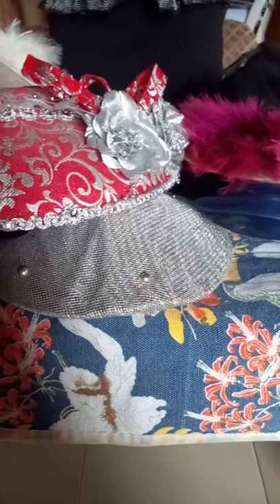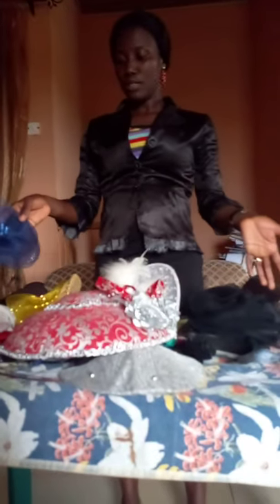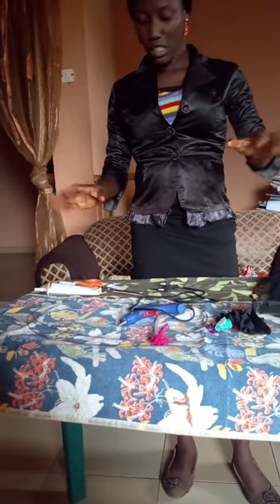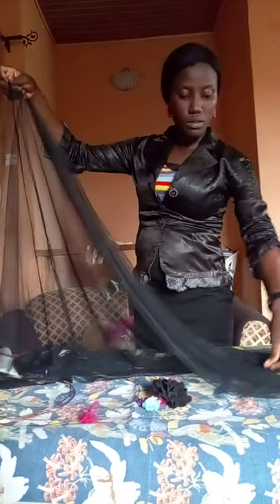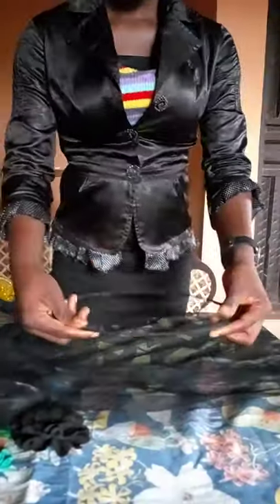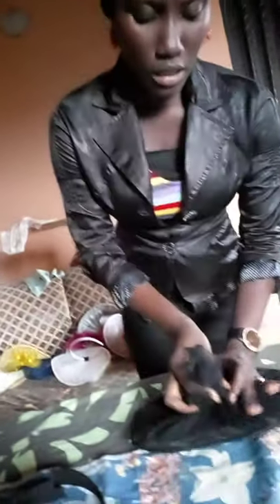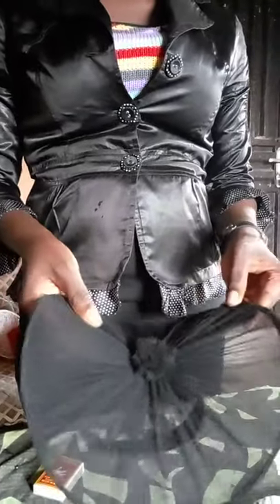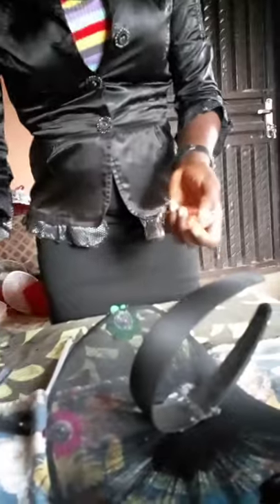FASCINATOR TRAINING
Fascinator training by Pure Delight Vocational and EduConsult, a Registered Educational Consultant with Nigeria Government